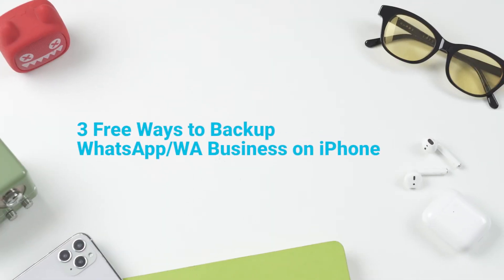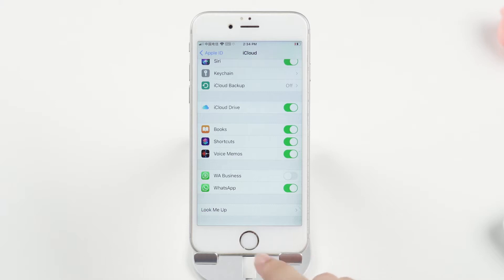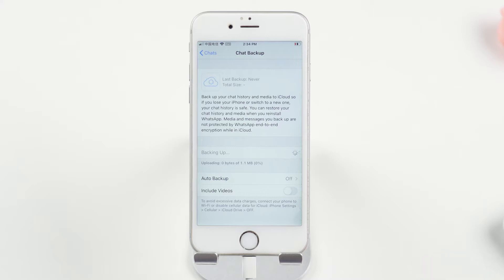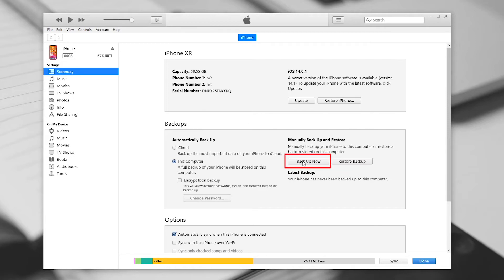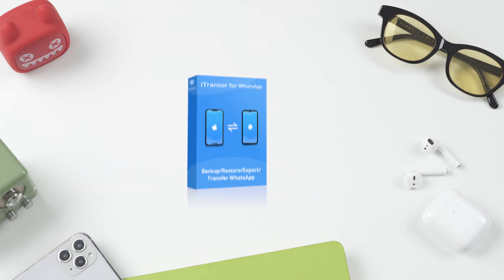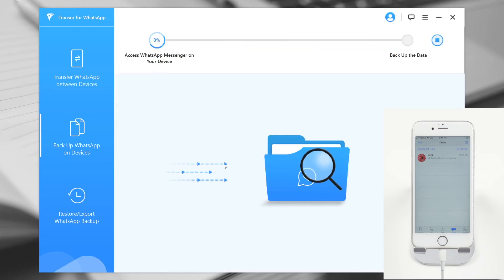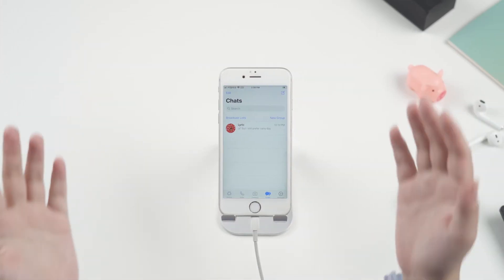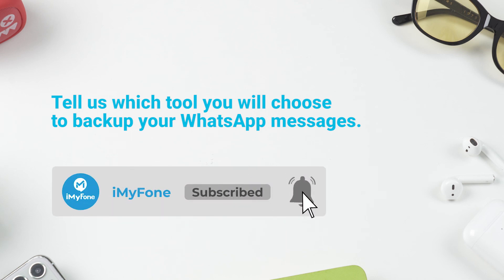How to Backup WhatsApp iPhone to PC without iCloud Free - 3 Ultimate Ways [2022 Guide]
In this video, you will discover 3 tools to backup WhatsApp on iPhone to PC. One will solve your problems of backing up to iCloud or iTunes, don't miss that! Leave a comment to tell us in which way you are backing up the WhatsApp data now.

★★★ Articles about WhatsApp ★★★
》4 Ways to Backup WhatsApp From iPhone to PC ()